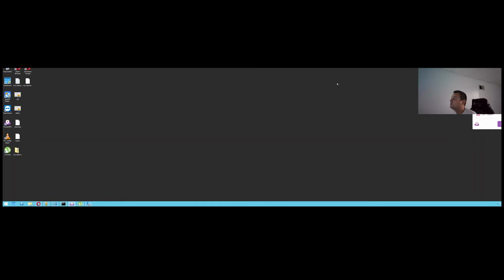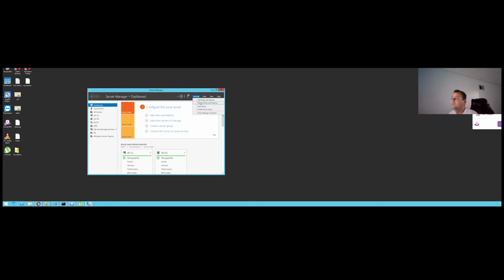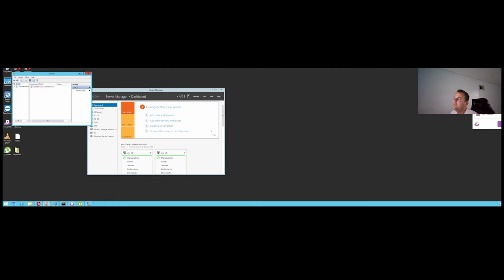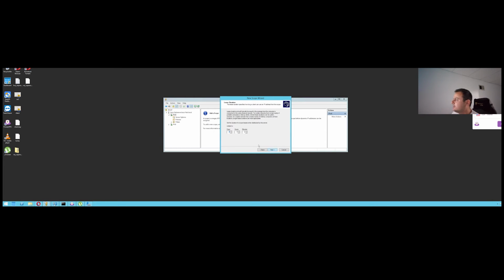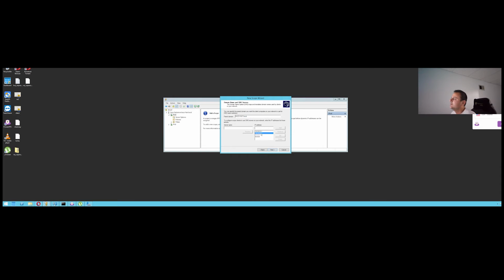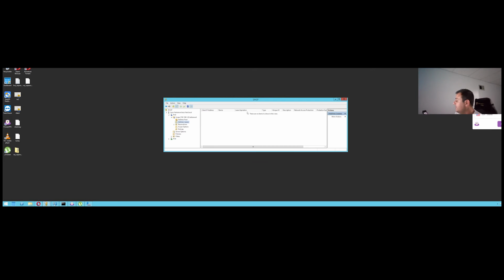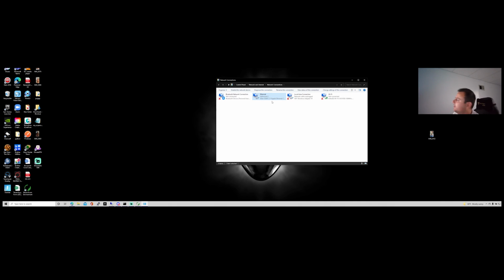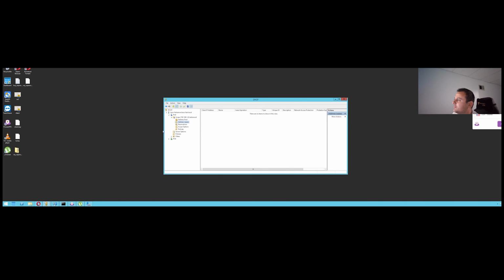DHCP relay and Windows Server 2012 DHCP server install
Configure Cisco router to use DHCP relay. Also install DHCP services on Windows Server 2012.